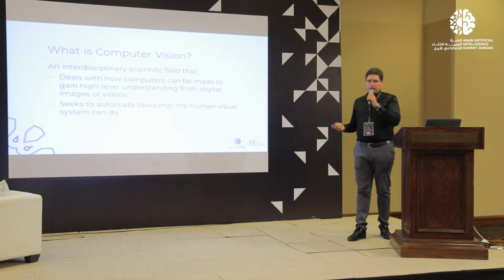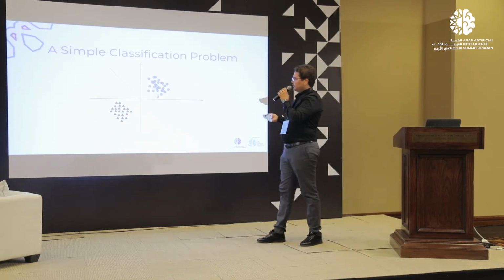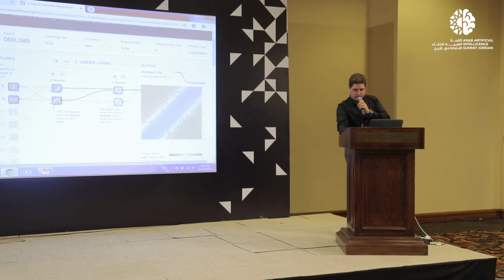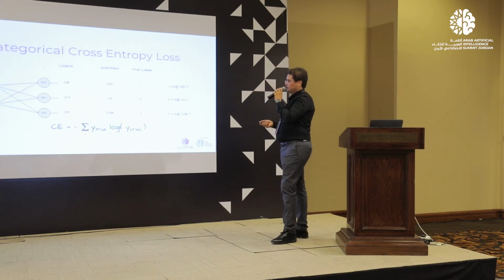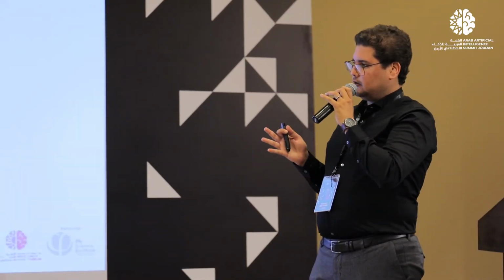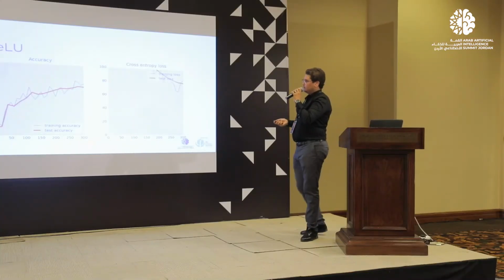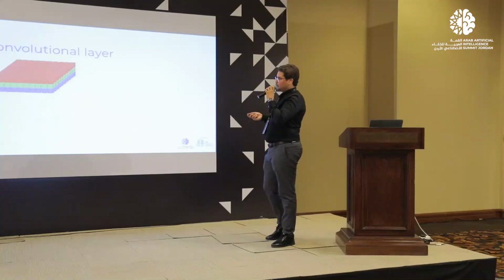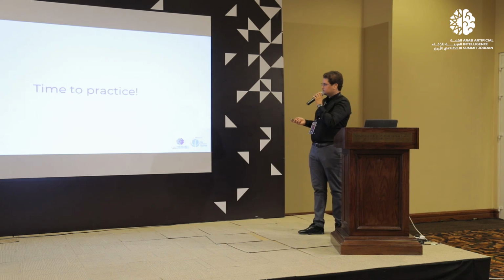AAIS'19 - Mr. Youssef Ben Dhieb: "Computer Vision and Deep Learning: Methods and Applications."